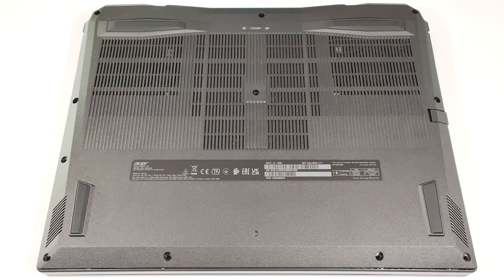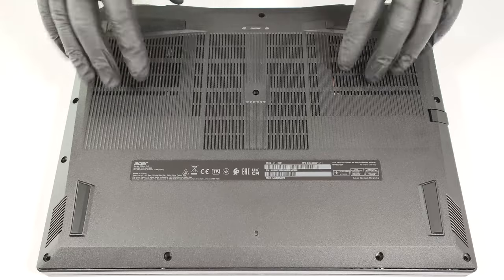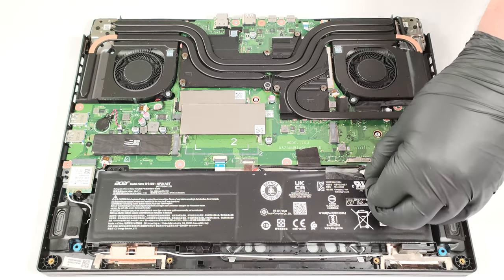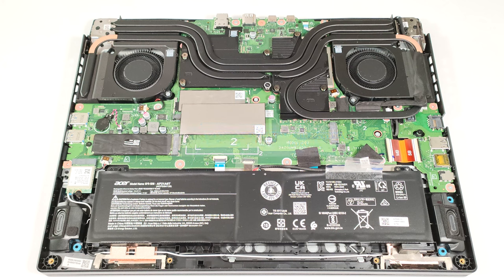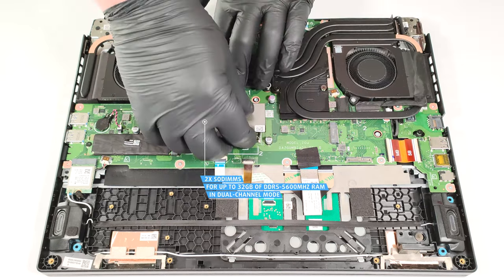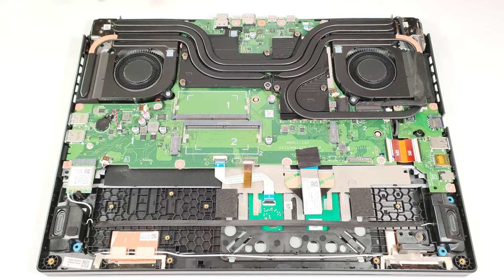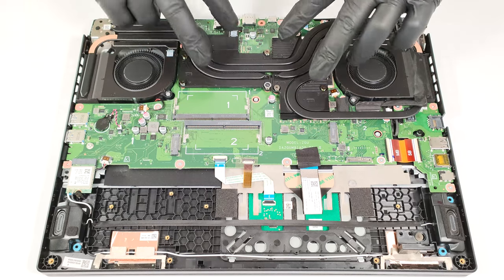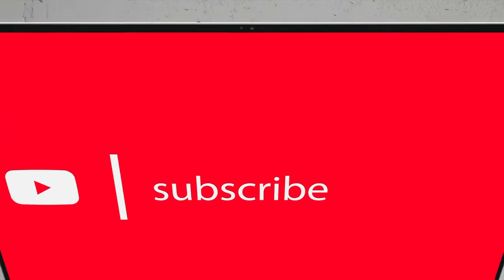🛠️ How to open Acer Nitro 16 (AN16-41) - disassembly and upgrade options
✅  LaptopMedia.com